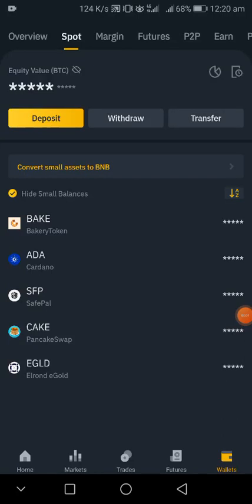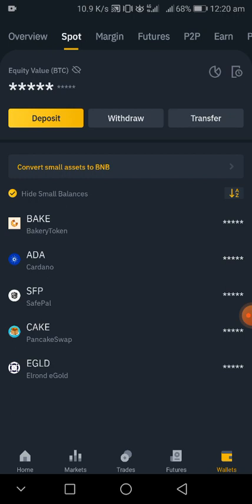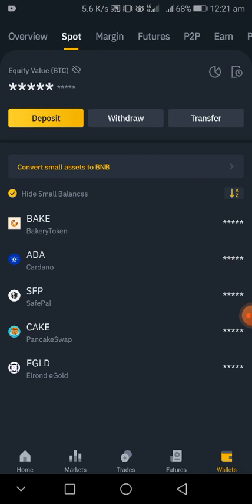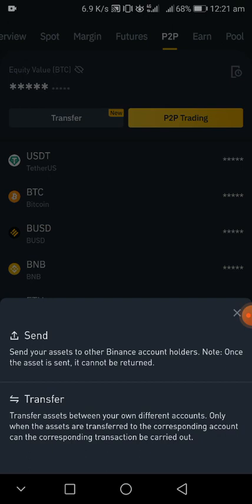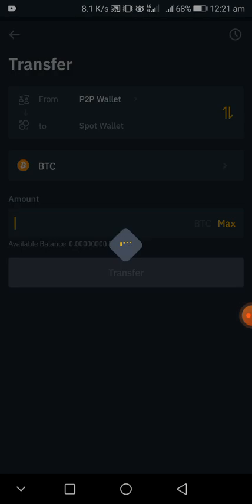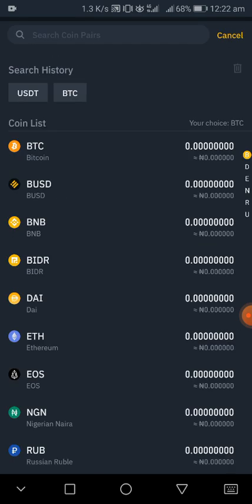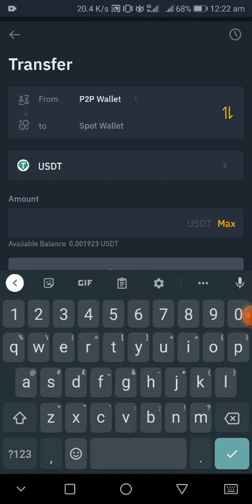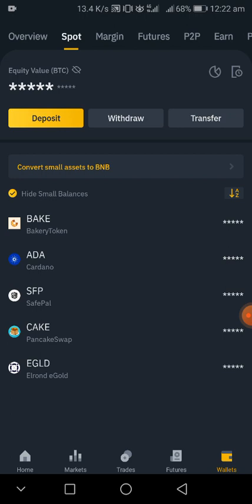HOW TO TRANSFER CRYPTO CURRENCIES FROM P2P WALLET TO SPOT WALLET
How to transfer your asset from P2P wallet to spot wallet for trading.